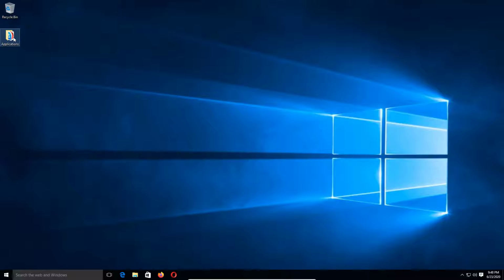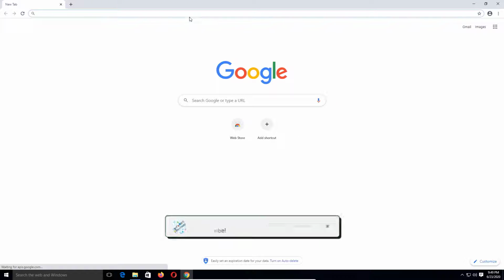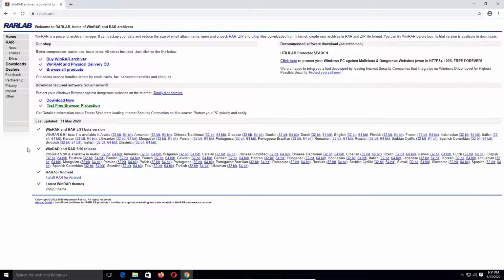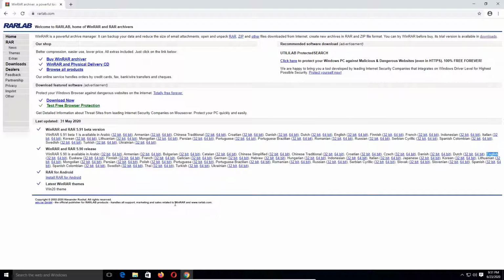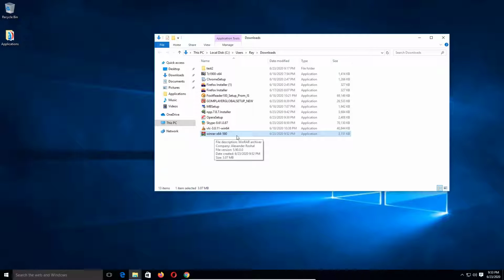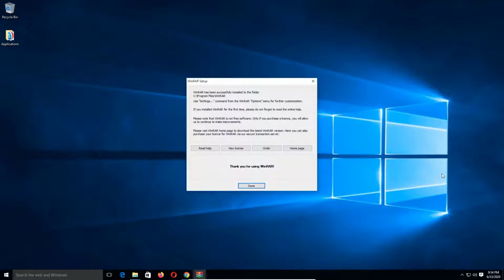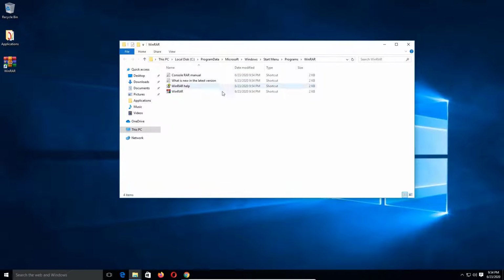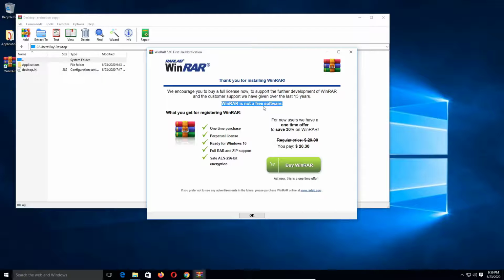How To Install WinRAR On Windows 10 Fast And Easy!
Are you looking for a simple guide to install WinRAR on your Windows 10 PC? Look no further! In this easy-to-follow video, we'll walk you through the step-by-step process of installing WinRAR, the popular file compression software. Whether you're a tech-savvy individual or a beginner, my tutorial will make the installation process a breeze. Say goodbye to lengthy searches and confusion—within a few minutes, you'll have WinRAR up and running on your Windows 10 system. Don't miss this essential tool for compressing and extracting files efficiently

The version of Winrar that I'm using is v5.90 as in this recording.

Quick and Easy: Installing WinRAR on Windows 10